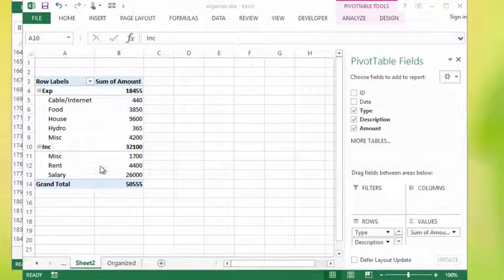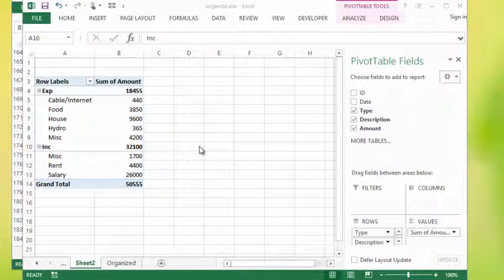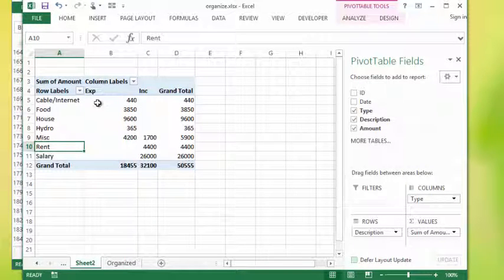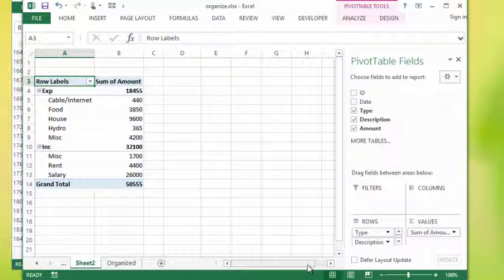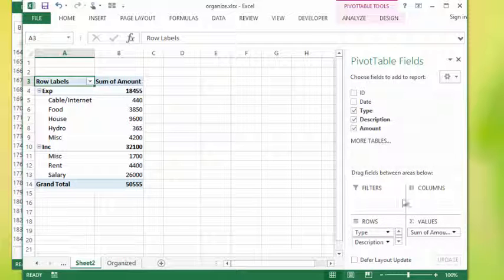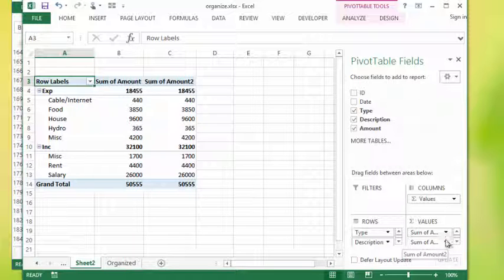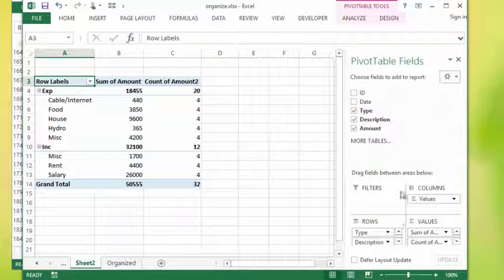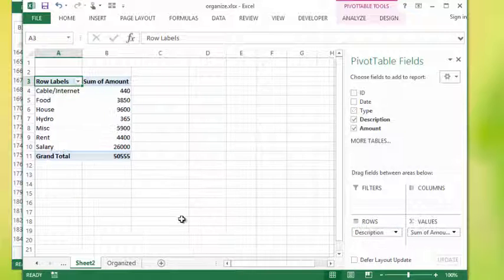Microsoft Excel - Modifying Pivot Tables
This video is part of our PivotTable set and will cover the basics behind changing the layout of your PivotTable and the basics on how to change your summary function.